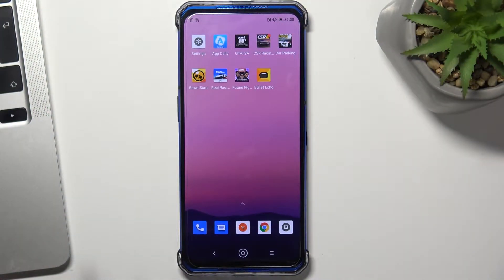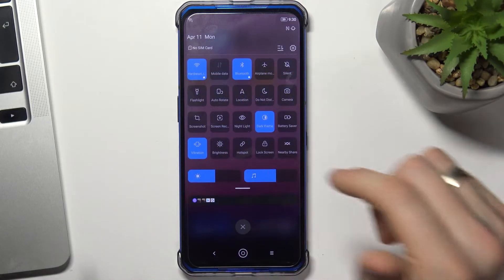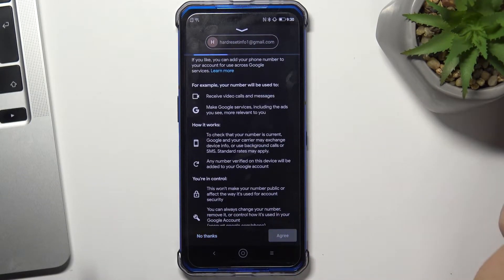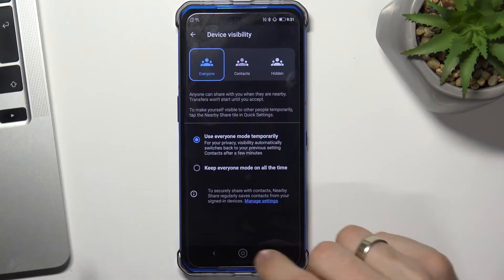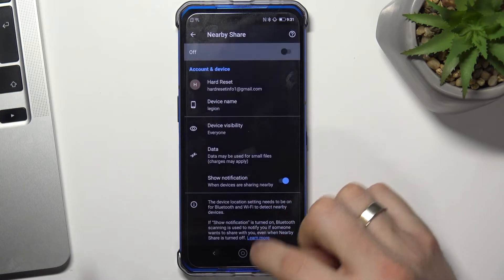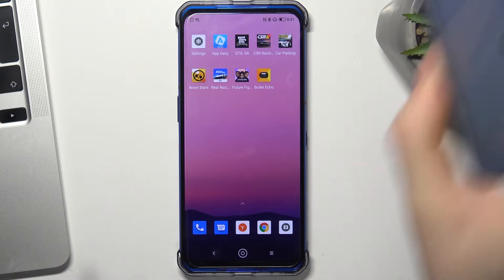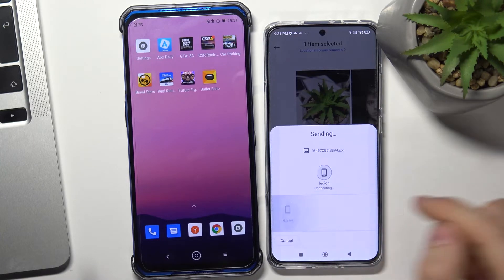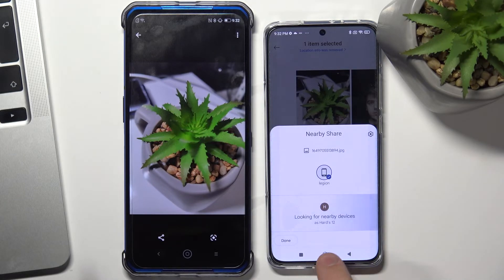How to Set Up Nearby Share in Lenovo Legion Duel?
Similar to AirDrop and Android Beam, Google's mobile and desktop operating systems Android and Chrome OS allow nearby sharing via bluetooth and wifi.

How to Enable Nearby Share in Lenovo Legion Duel? How to Turn On Nearby Share in Lenovo Legion Duel? How to Switch On Nearby Share in Lenovo Legion Duel? How to Activate Nearby Share in Lenovo Legion Duel?